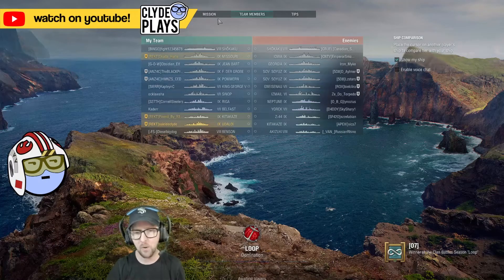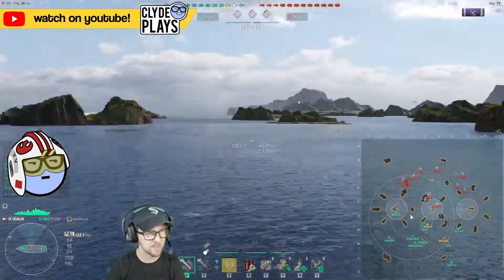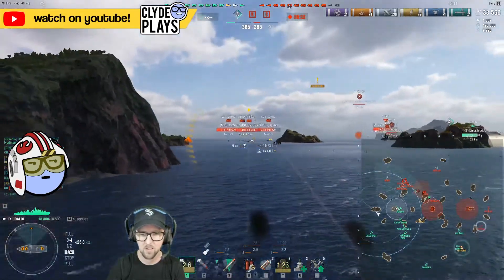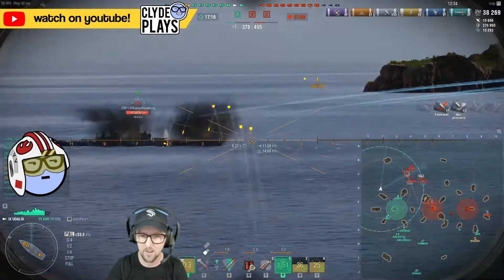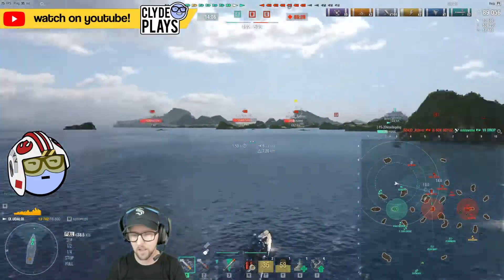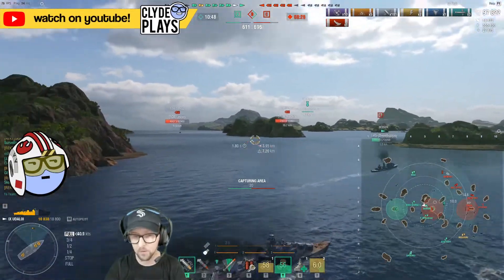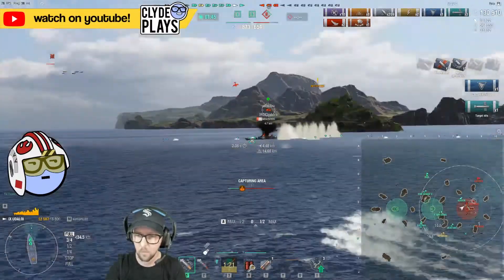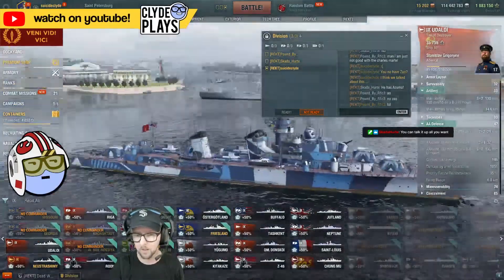Can Udaloi replace Mogador in Clan Battles? 130k Match - World of Warships - Clyde Plays LIVE, E016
Can Udaloi replace a Mogador in clan battles this season?  I'm not sure I'm convinced that Udaloi is up to the task, but its VERY GOOD!  Don't listen to WOWS numbers, this boat rules.  Watch this game where I dish up 130k damage.